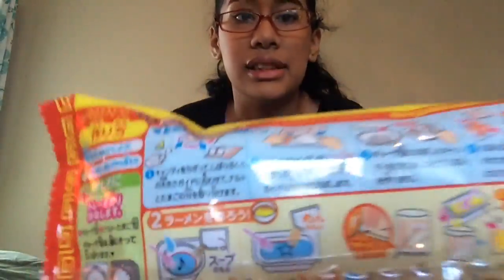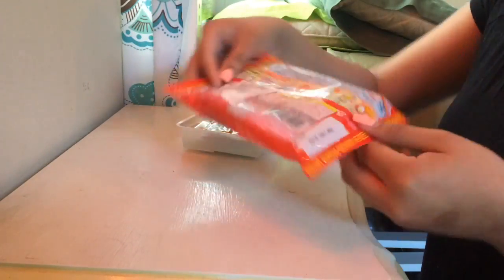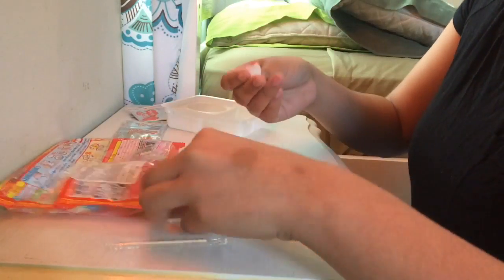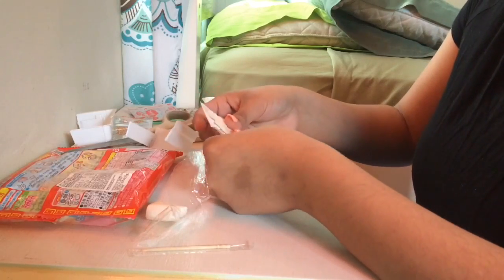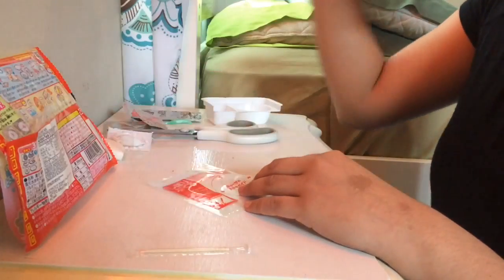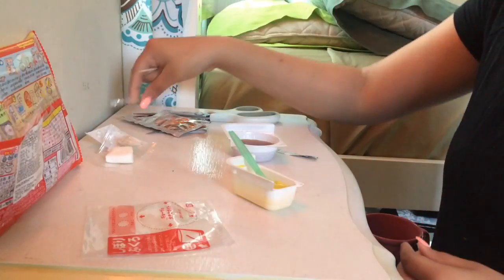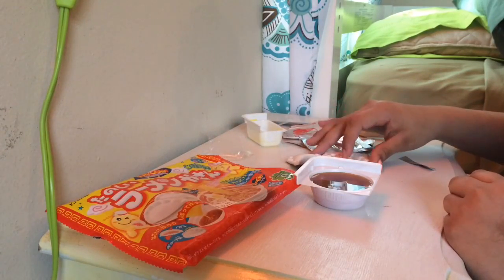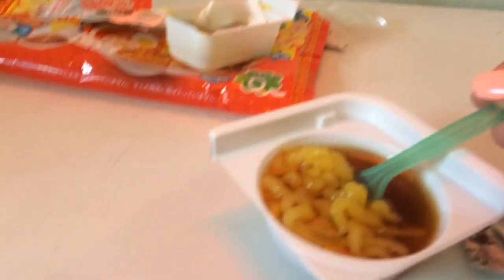Popin' Cookin' RAMEN Version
HIGH TIDE CLUB Twitter- Hightideclub

Kelsey's Instagram- Kelseyperezzz

Kelsey's Twitter- Kelseyperez19

Kassandra's Instagram- the_high_tide_club